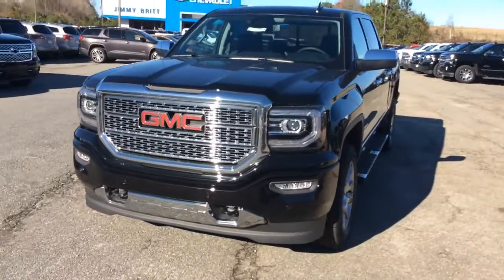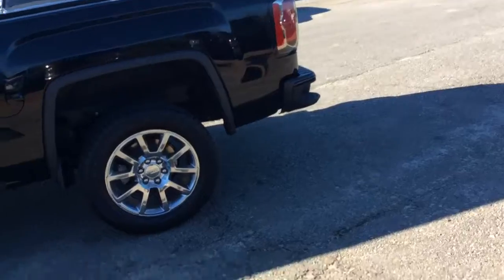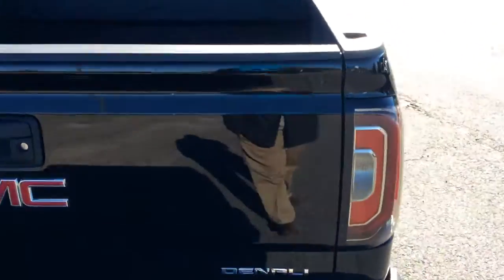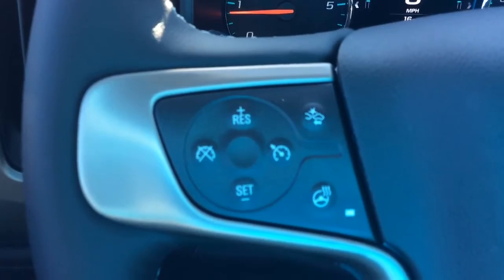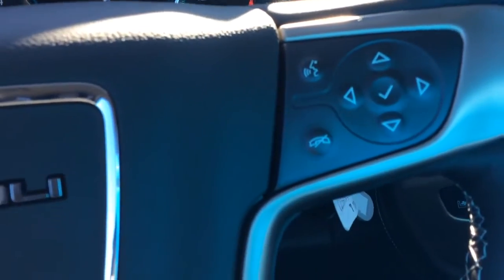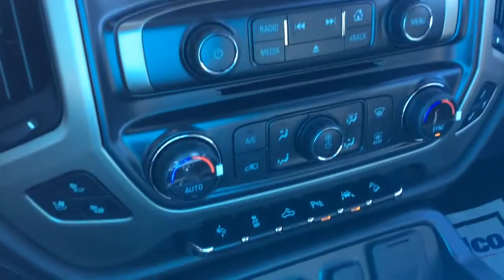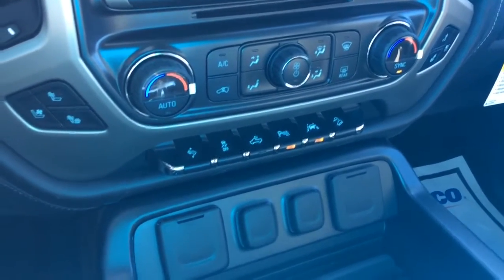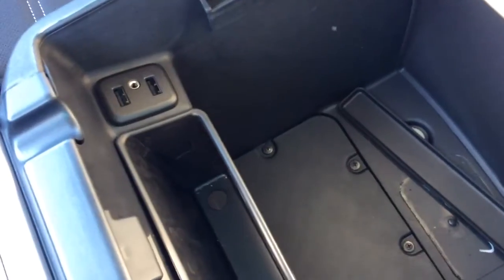Great choice Chadwick!